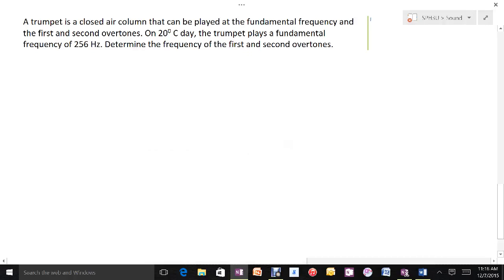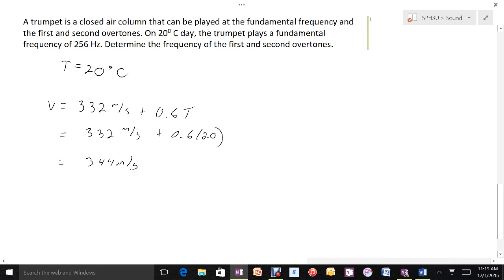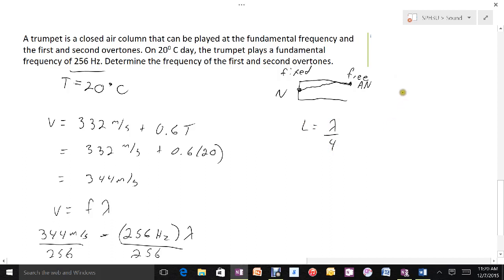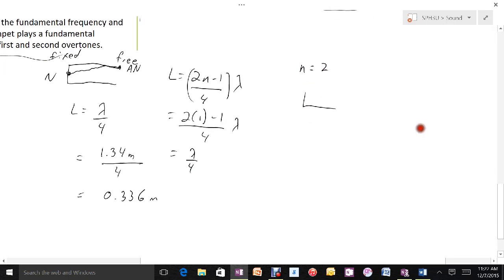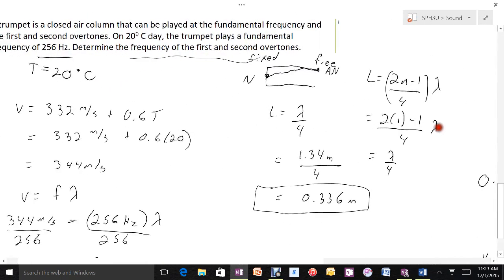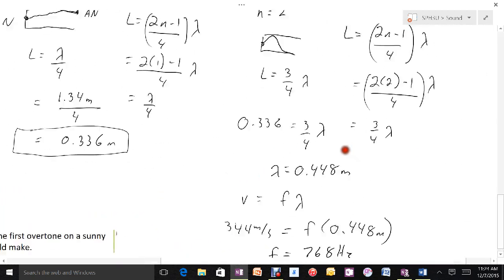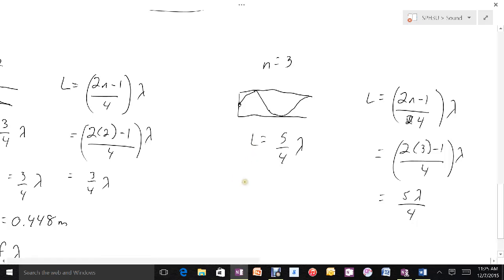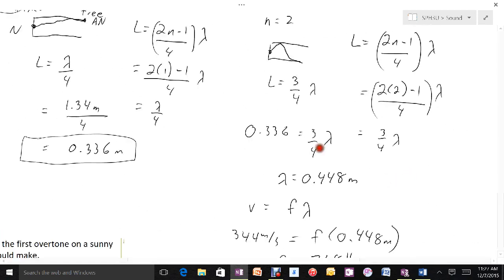Find Frequencies of Closed Air Columns